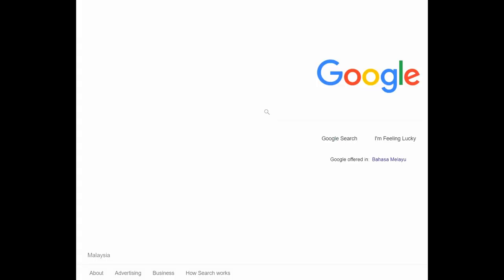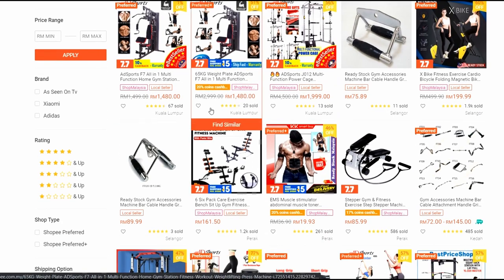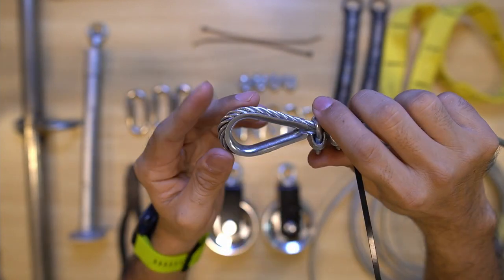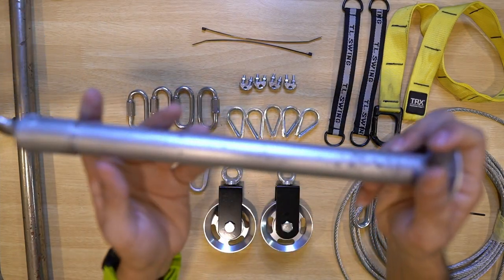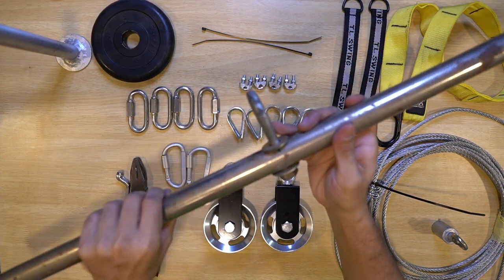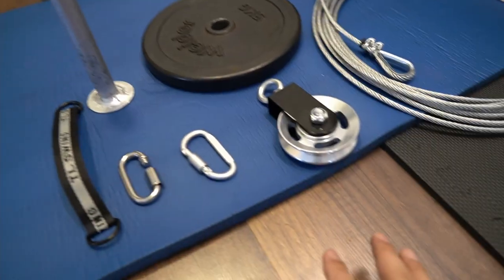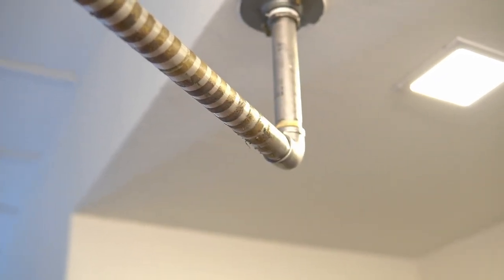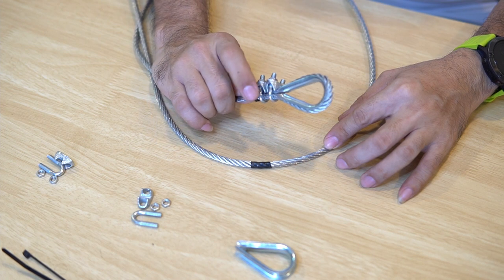3 Reasons Why You Should Build Your Gym Pulley Machine | DIY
Hi Viewers, thanks for tuning into my channel. My name is Snow. This is my first DIY series.

Since young, one of my favorite sport is gym. Nevertheless, I bought some weights & gym bench for convenient & save time by doing gym at home.

I find out from Google that gym pulley system is more efficient & safer to use especially when you are doing gym alone with heavy weights lifting. I decided to build one by purchasing all the necessary items.

Why you should build your own gym pulley machine?
Reason 1
Using a series of pulleys means you're less likely to get hurt as you don't directly push or pull against the force of gravity.

Reason 2
Building your own gym pulley system is way much cheaper than buying a commercial home type gym machine. And it is easy to build by follow step by step guidance.

Reason 3
Suitable to build in any type of sizes of the room. Small or big spaces.

Hope this Do It Yourself video will help and guide you to build your own gym pulley machine.

Timecodes:
0:00 - Introduction
0:27 - 3 Reason
2:01 - Items & Tools
5:24 - Total amount to purchase
5:40 - Step 1 installation lower part
6:45 - To measure steel cable
7:13 - Step 2 installation upper part
8:12 - Cut the steel cable & guidance to fix thimble hook
10:36 - Step 3 installation up & down
11:02 - 3 types of handle

Below is the link for those who interested to purchase:
Note that all item is in RM (Ringgit Malaysia)

Camera: Sony A6400
Lens: Sigma 16mm & 30mm 1.4 DC DN
Microphone: Comica BOOM X-D
Lighting: Natural lightings from windows & LED Lightings.
Artist: tubebackr
Track: One Life